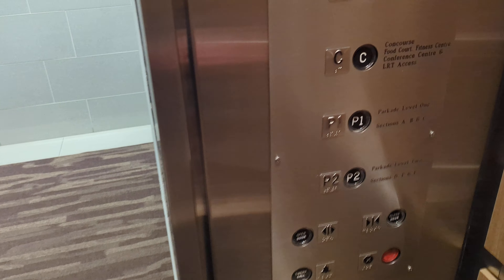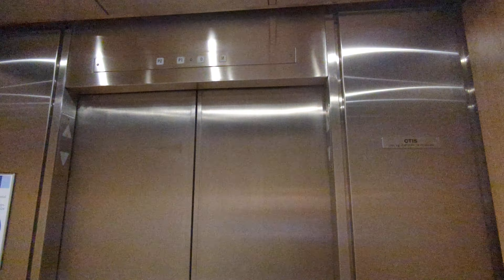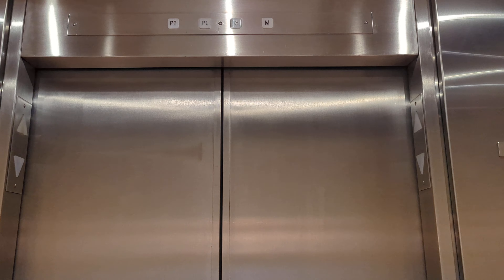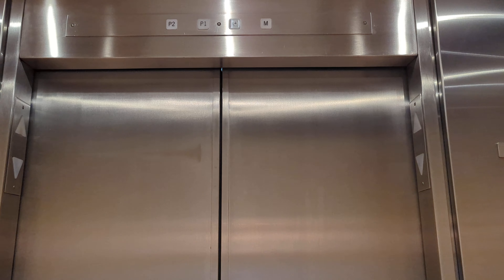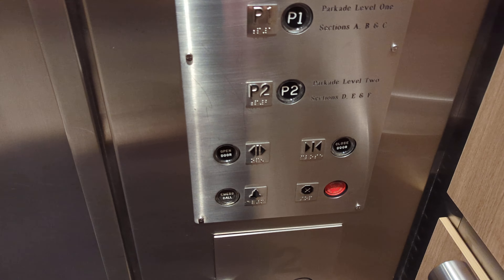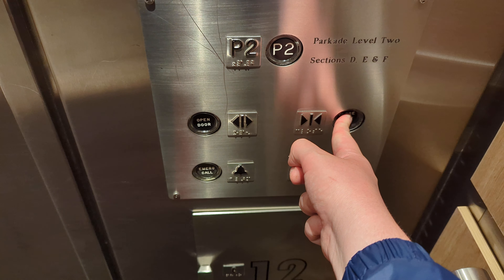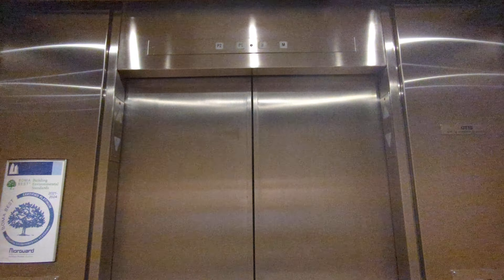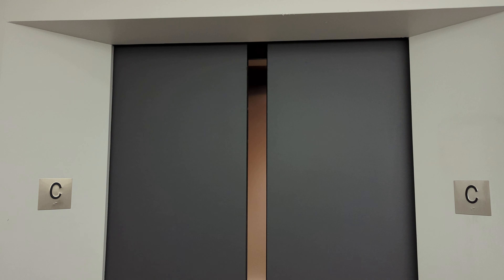(Retake) Otis Hydraulic Parkade Elevators At Rice Howard Place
This is A Retake of The Parkade Elevators At Rice Howard Place, in The Downtown Area in Edmonton Alberta. These Are Otis Hydraulic Parkade Elevators. Capacity: 1361 KG Or 19 Persons.
Floors Served: 4 (P2, P1, C, M).
September 13th 2024!